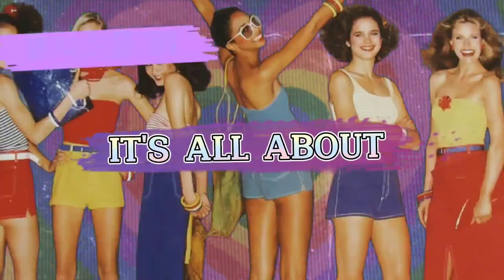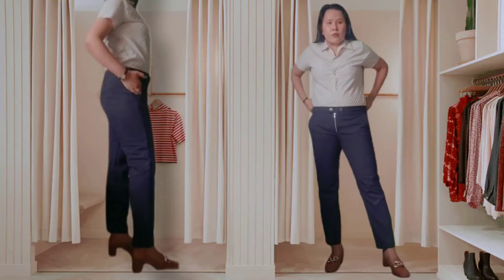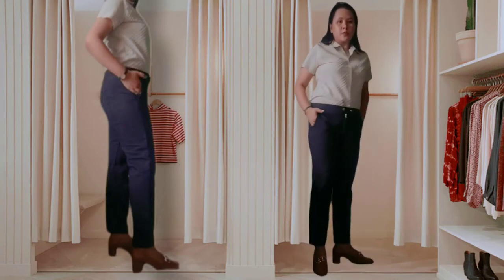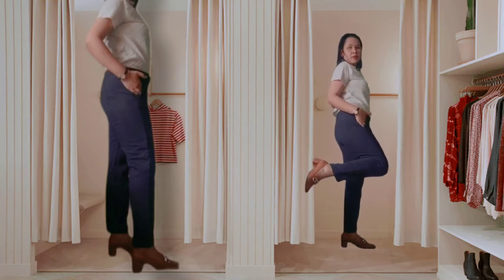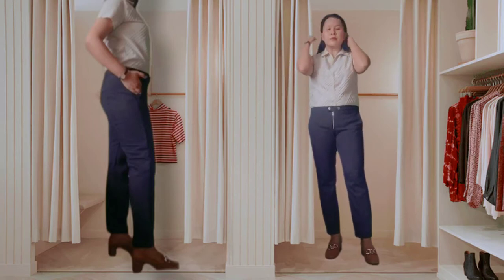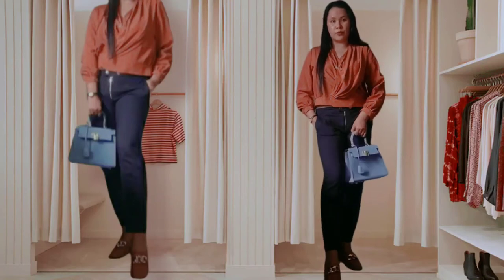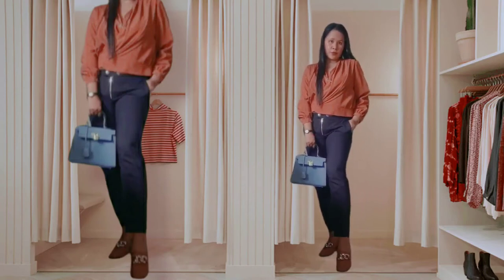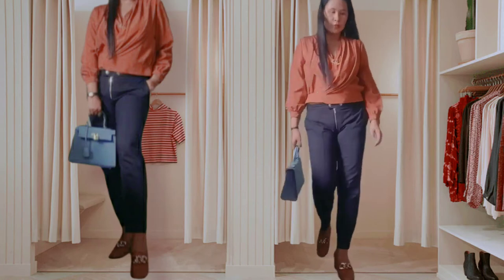👔Office Attire For Women|| Business Formal Attire Outfit Lookbook from Thrift shop or Ukay-ukay shop